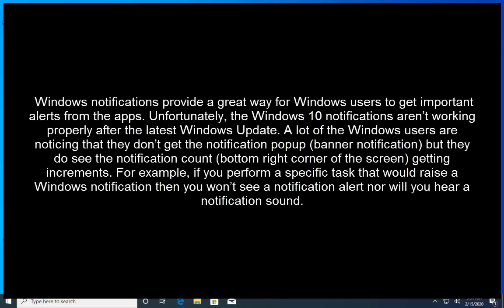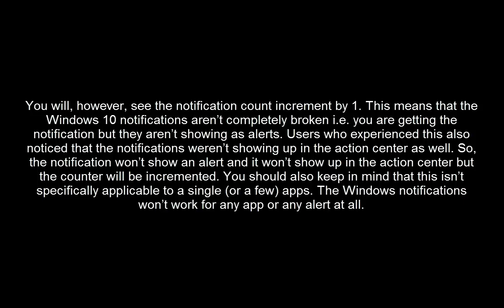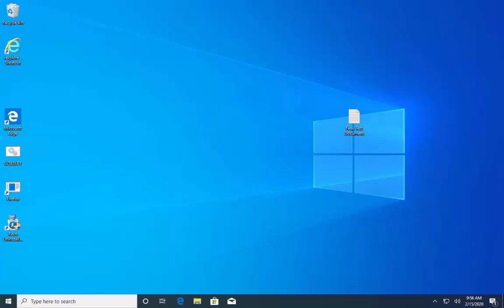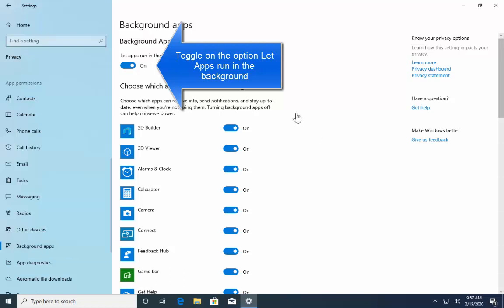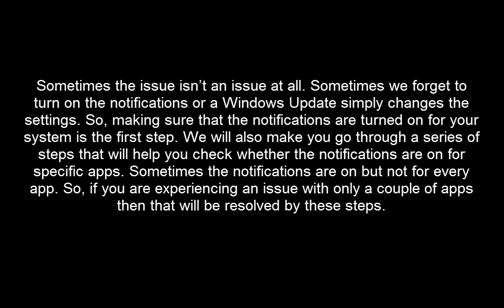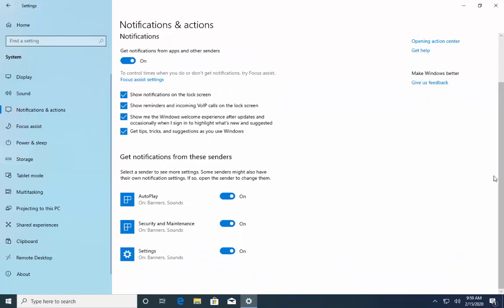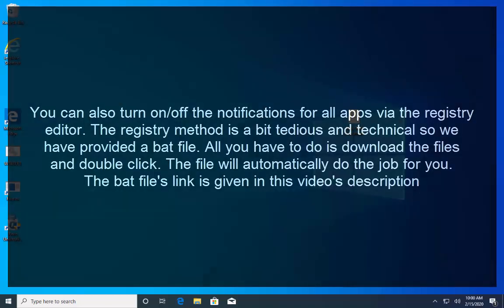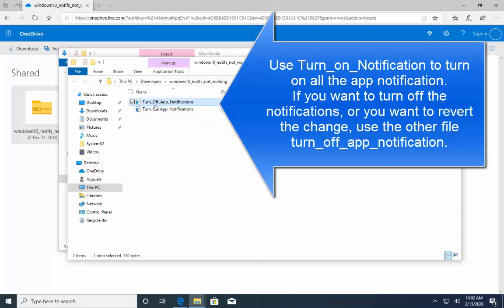Notification Issues on Windows 10 [FIX]